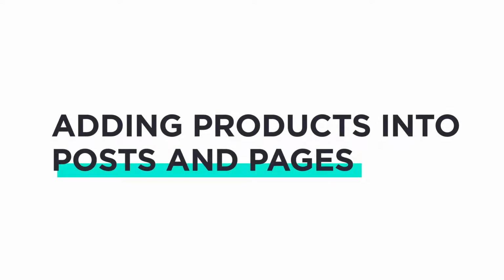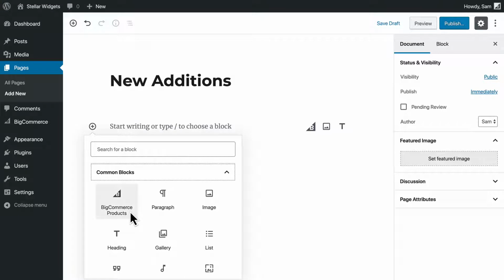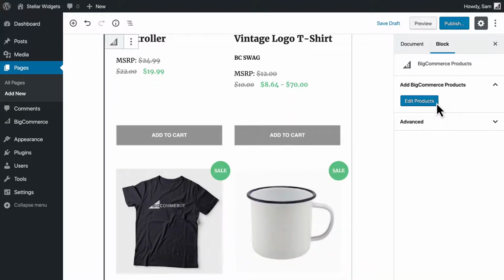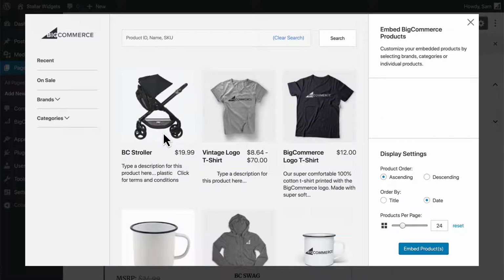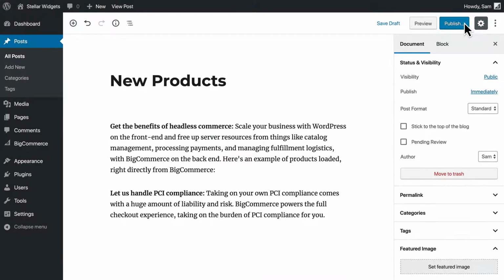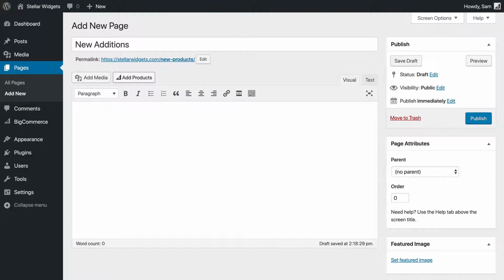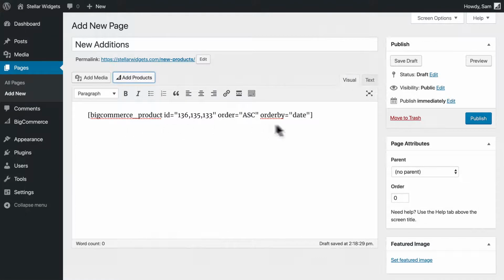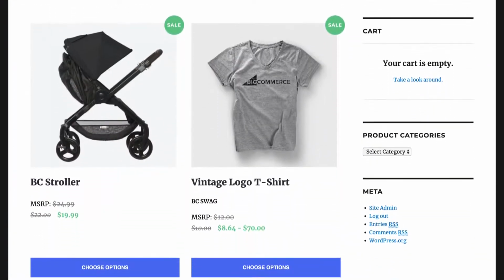BigCommerce for WordPress Tutorial: Adding Products into Posts and Scripts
Learn how you can add products to practically any content area in your WordPress site. In this video we’ll cover:
- How to add individual products to posts and pages
- Creating dynamic listings based on product categories, brands sale prices, and recent additions
- Display setting to change how products are ordered and how many are visible at one time

To learn more about using BigCommerce for WordPress, visit our help center